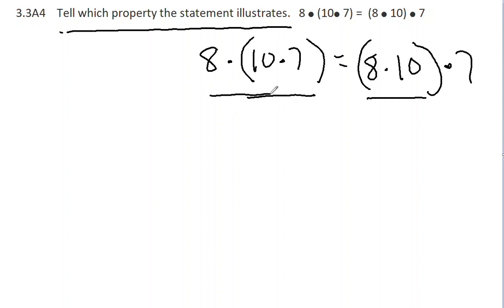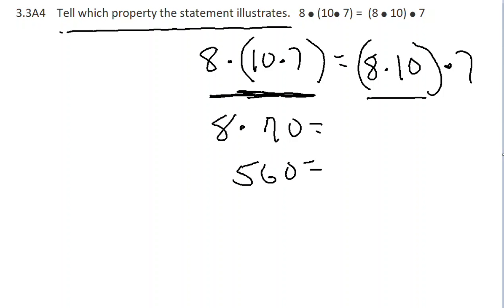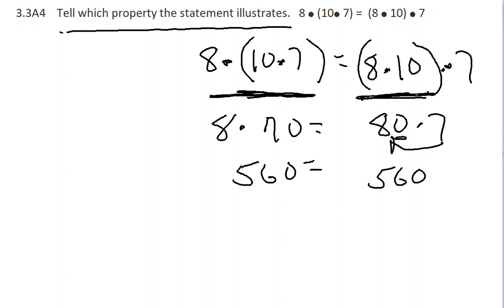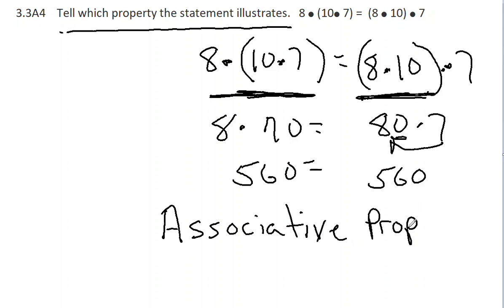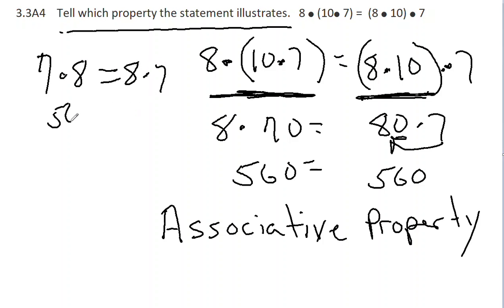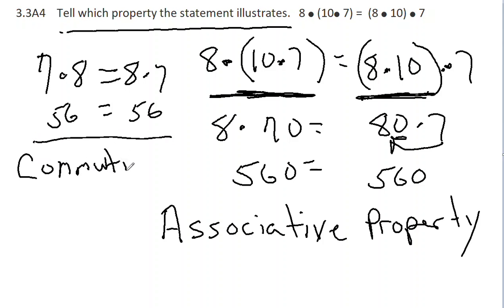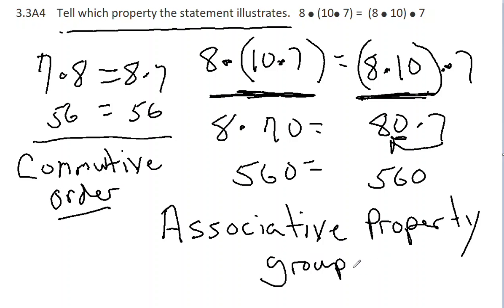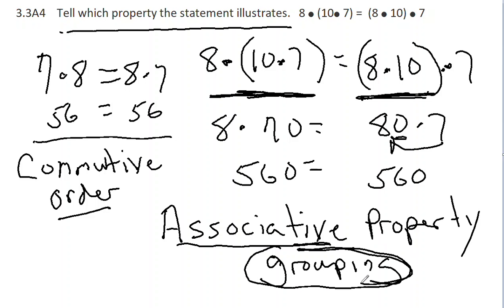3.3A4 Associative Property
Associative Property